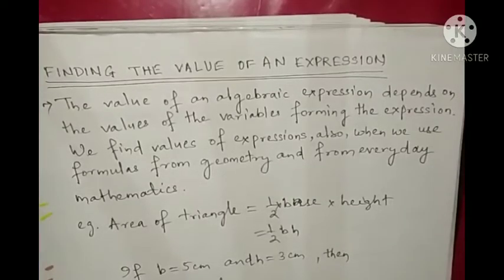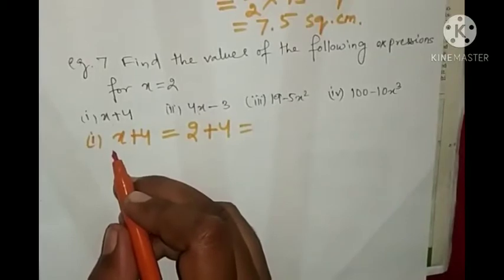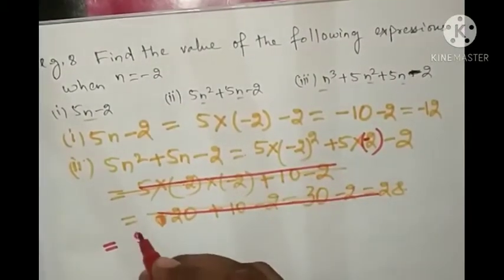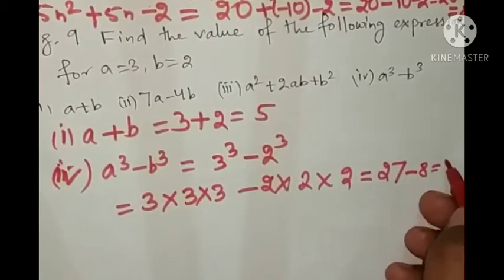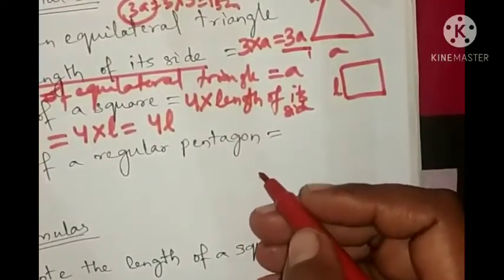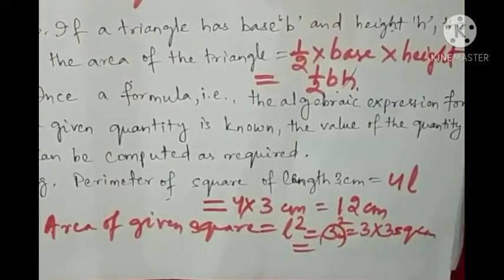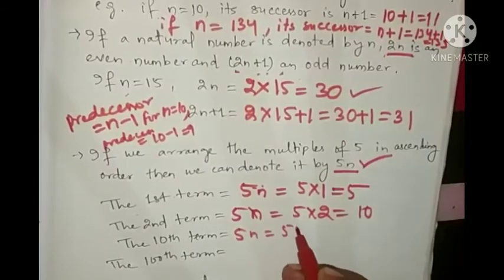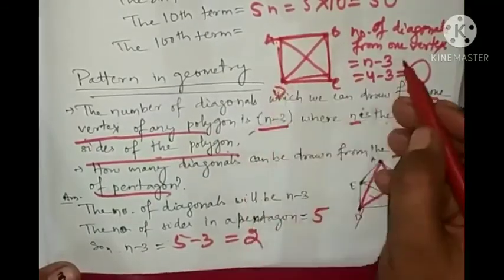FINDING THE VALUE OF AN EXPRESSION; USING ALGEBRAIC EXPRESSION II Class 7 Math Il Chapter 12 Part 3